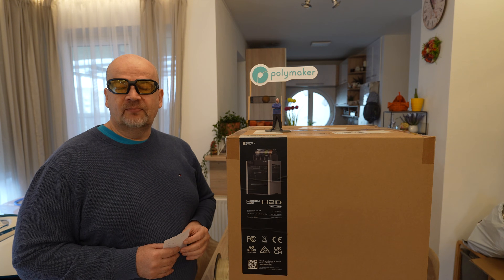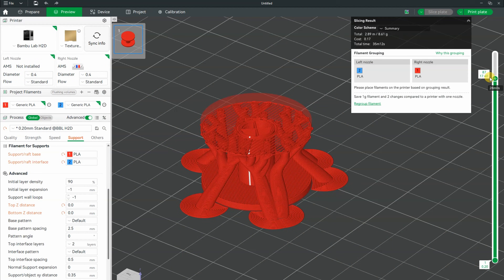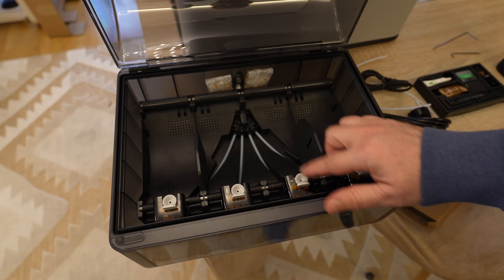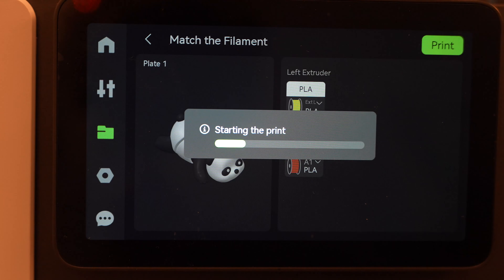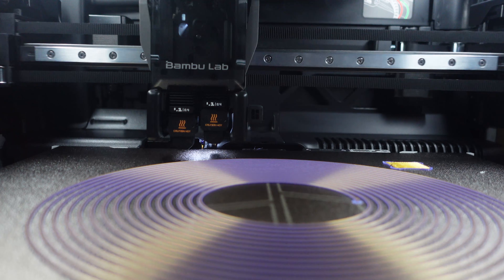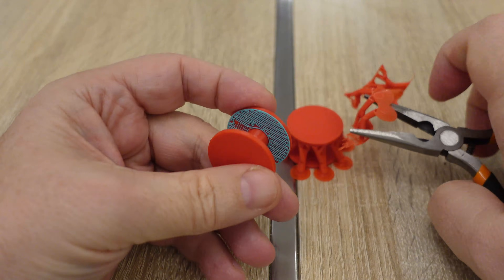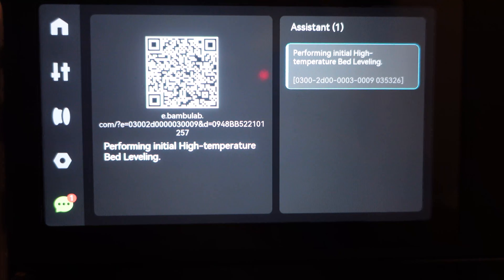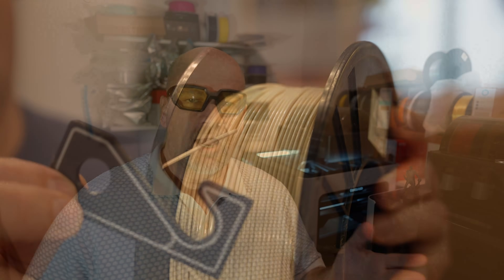BambuLab H2D Review – But Is It Finally Ready for Real Engineering Filaments?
BambuLab H2D – two independent hotends, higher temperature limits, and AMS2 Pro support.
My primary goal in this review was to see whether the H2D is finally ready for all the technical filaments we have nowadays — CF, GF, engineering-grade materials, and combinations of them.
In this video I test what the dual-nozzle system can really do: multi-color prints, mixing materials, CF inner structures, support tricks, brittle filament behavior, and even core–shell objects.
I also check the real maximum temperatures, noise levels, and thermal camera results.

Chapters
0:00 Introduction
0:42 Specifications
1:41 Few testing ideas..
3:54 Unboxing
4:51 About AMS2 Pro
5:26 Closer look
5:50 Turning ON
6:04 Benchy
7:00 2 color printing
8:18 3 color printing
9:05 Making core filament
10:07 PETG-CF inside, PETG outside
11:52 Support material
12:38 Weaker support layer?
13:43 Brittle filament test
15:52 Thermal camera
16:14 Conclusions